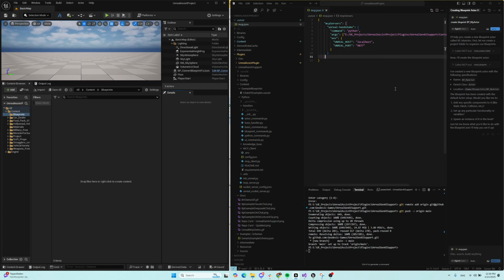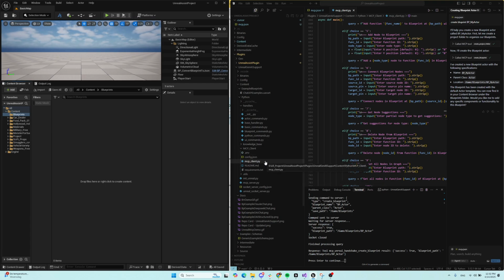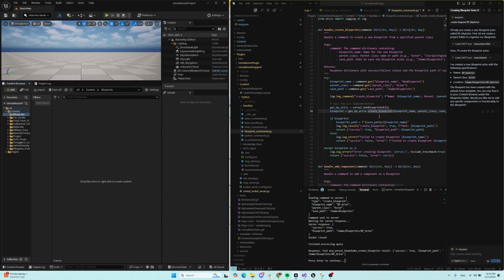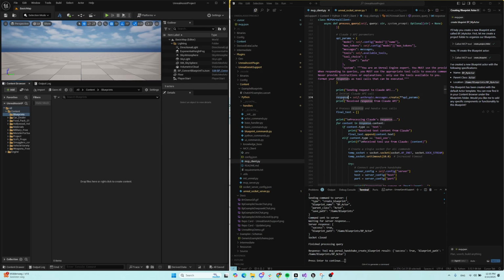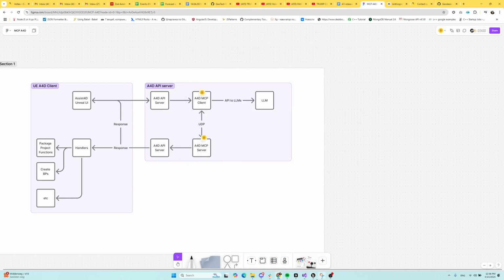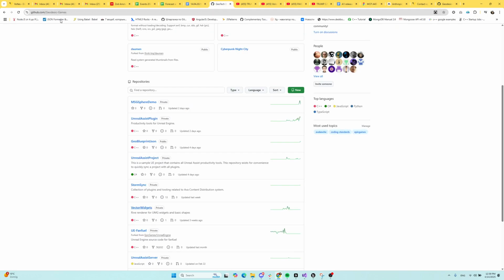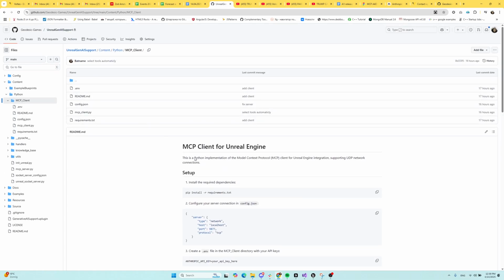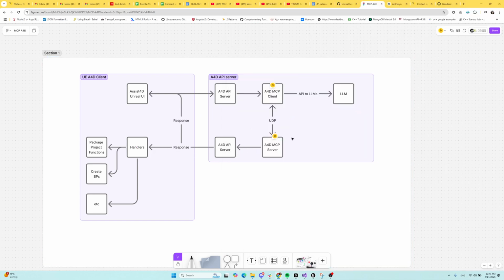April 20, 2025